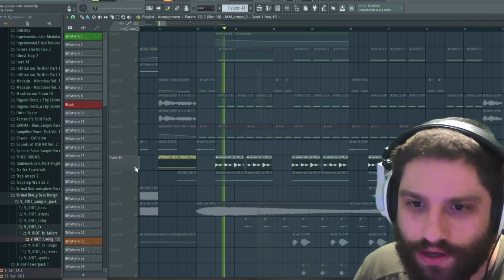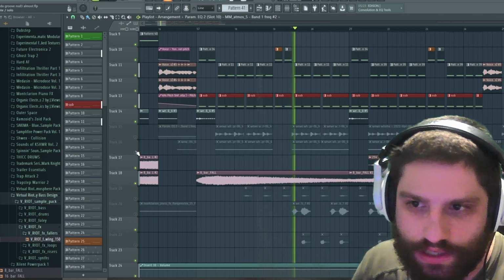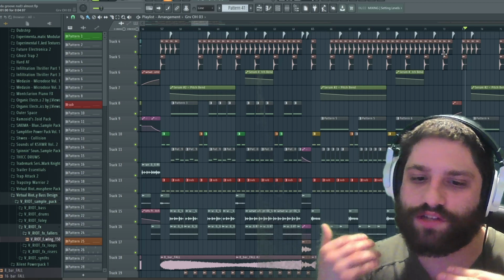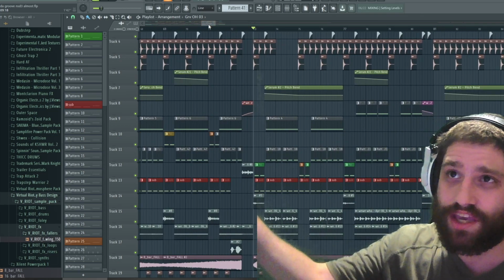5 PRO TIPS FOR MAKING BETTER DUBSTEP DROPS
hey guys in this video I am giving away tips I have learned from badklaat for making bigger and better dubstep drops! so listen up this is the sauce.